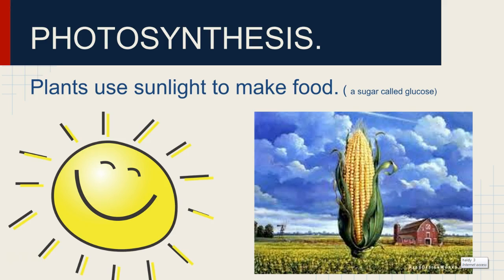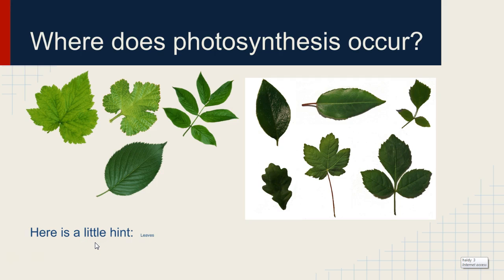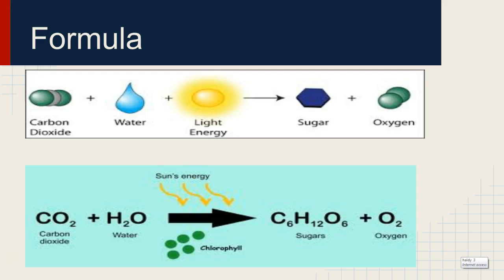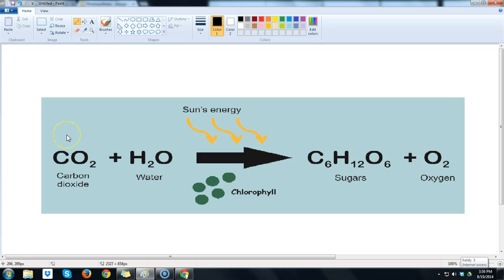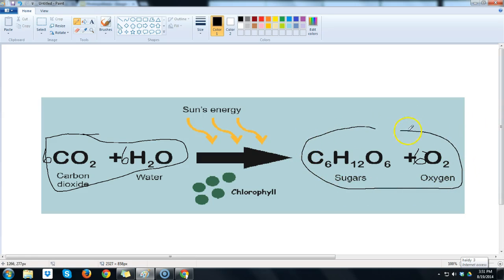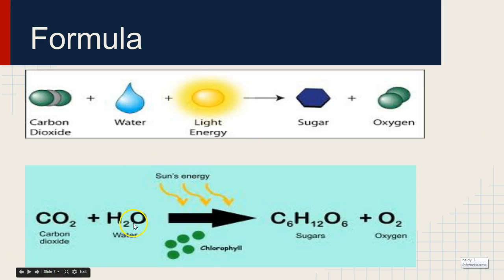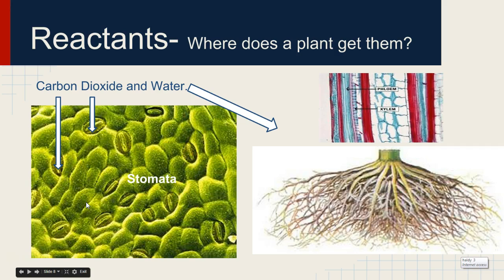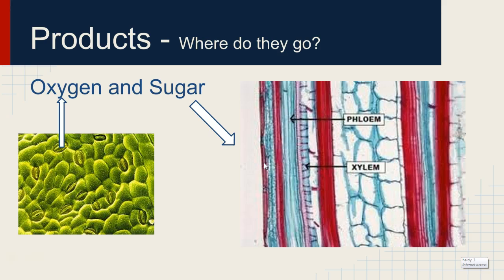Target A5.1 Photosynthesis